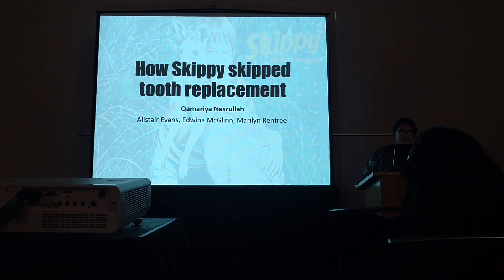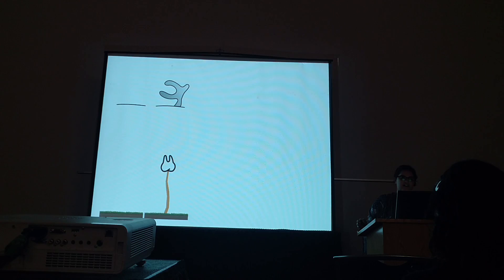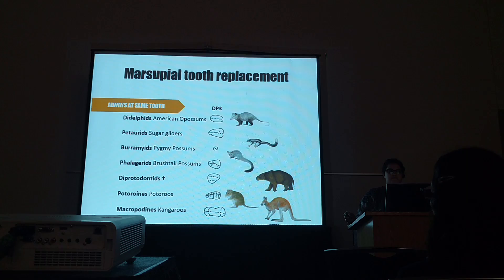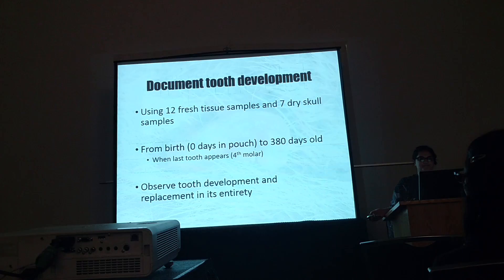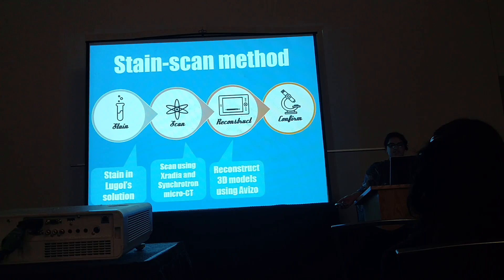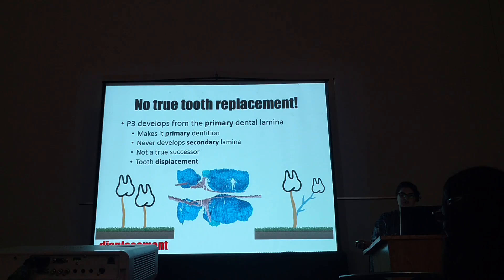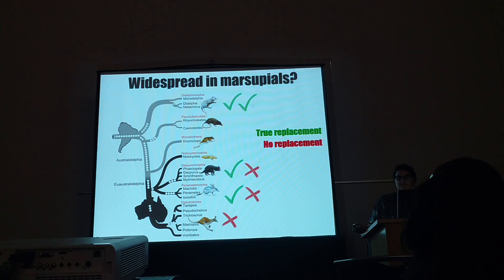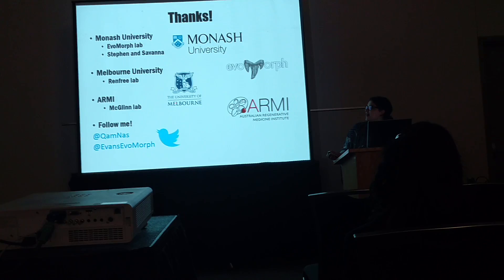Nasrullah:Tammar wallaby Macropus eugenii as a model for mammalian tooth evolution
Presention by Qamariya Nasrullah
Evolution 2016: Development 2